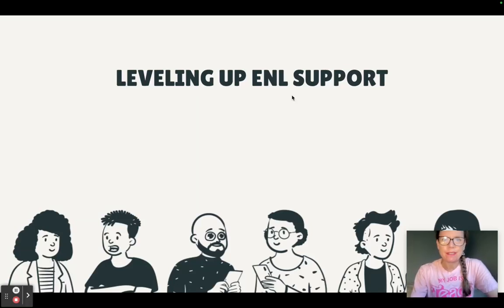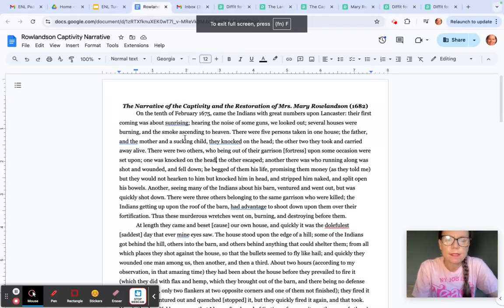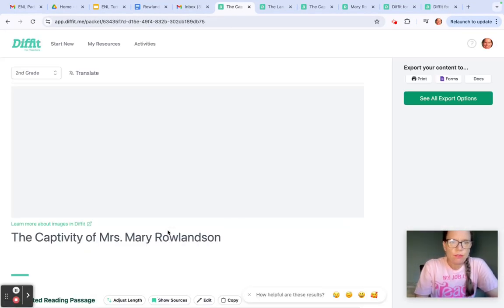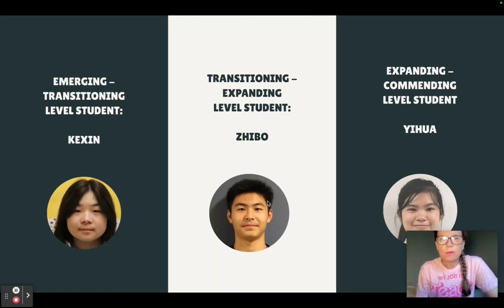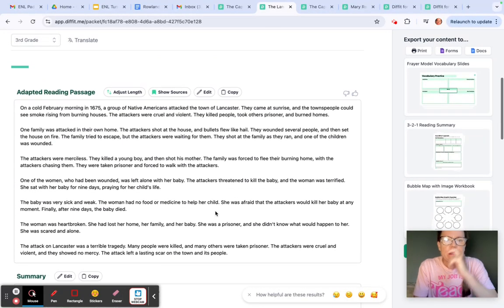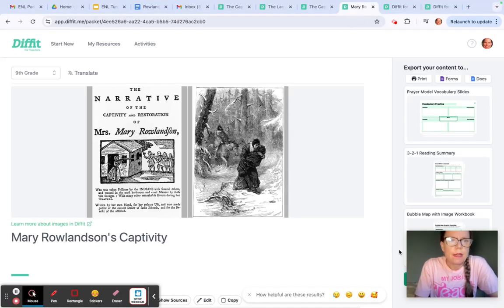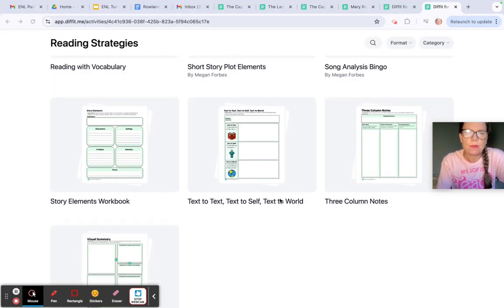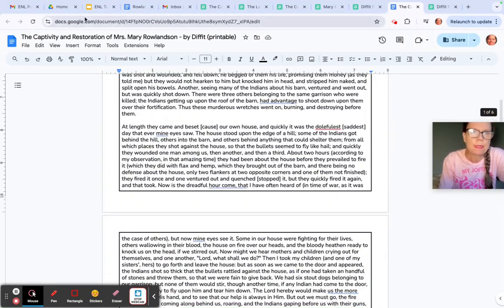Diffit for ENL Support Fall 2024